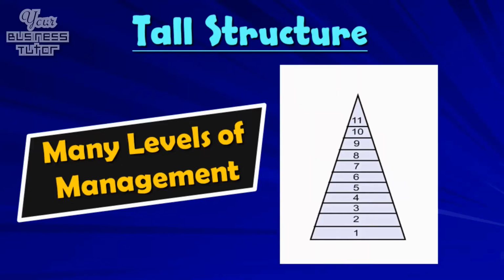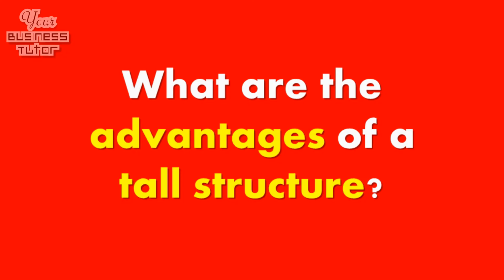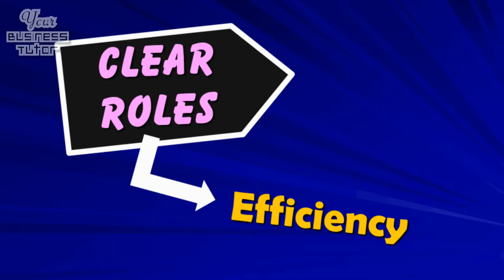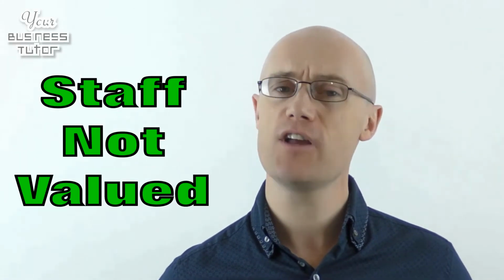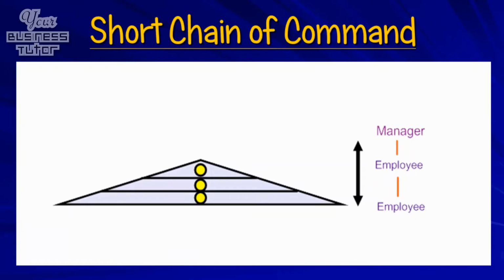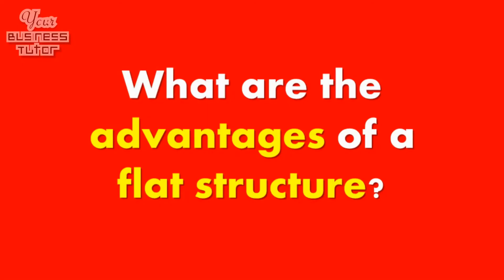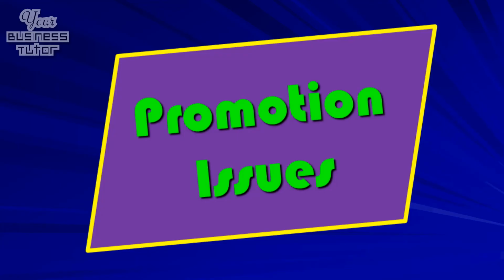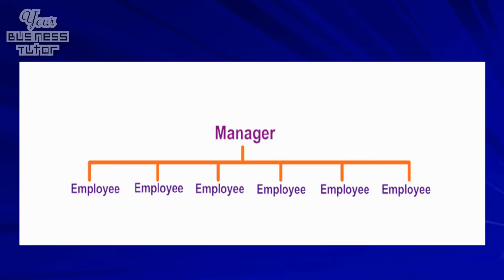Tall and Flat Management Structures - Higher Business Management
This is a Higher Business Management revision tutorial focusing on Tall and Flat Management Structures